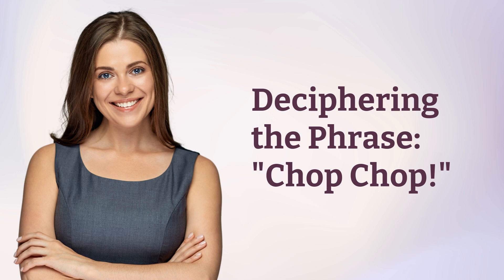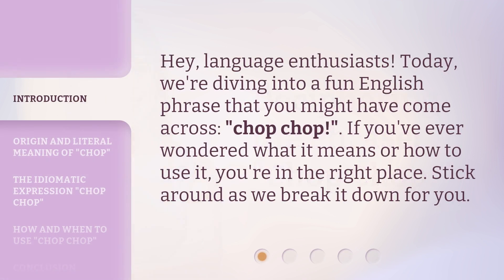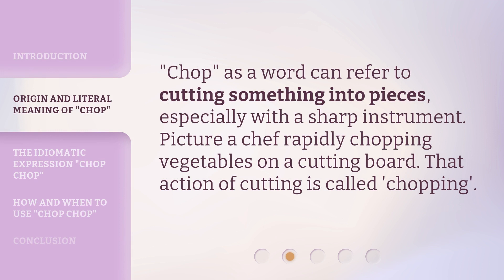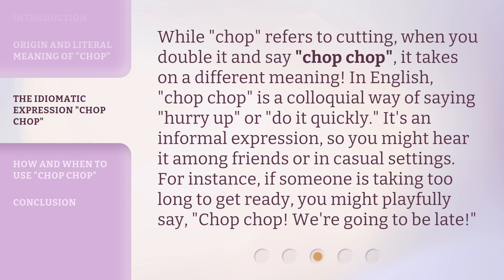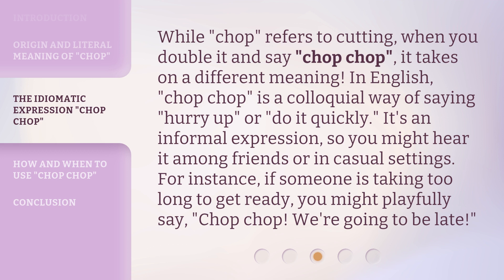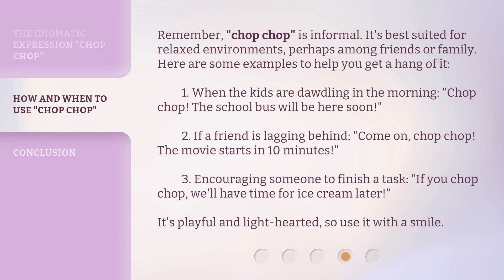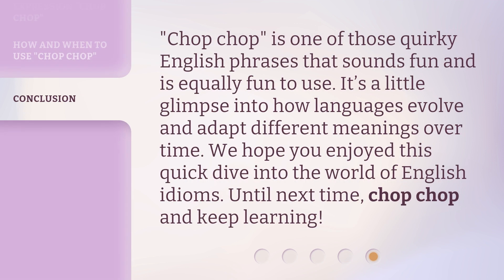Deciphering the Phrase: "Chop Chop!"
Deciphering the Phrase: Chop Chop! • Unravel the meaning behind the popular English phrase 'chop chop!' and learn how to use it in everyday conversations. Discover its origin, literal meaning, and idiomatic expression. Get ready to add some playful urgency to your language skills!

00:00 • Introduction - Deciphering the Phrase: "Chop Chop!"
00:25 • Origin and Literal Meaning of "Chop"
00:42 • The Idiomatic Expression "Chop Chop"
01:18 • How and When to Use "Chop Chop"